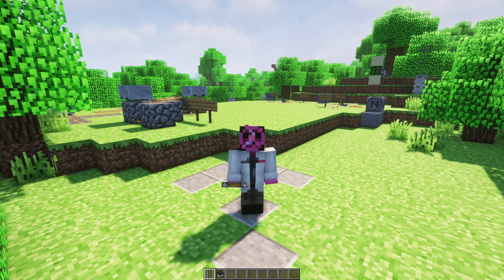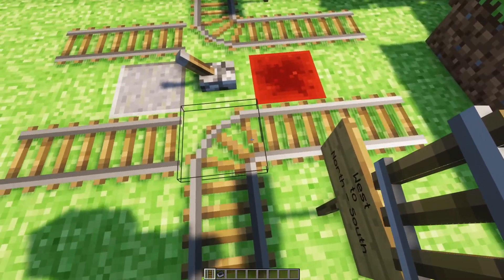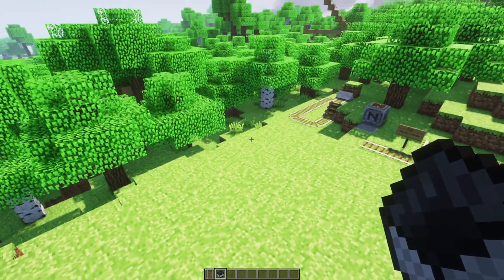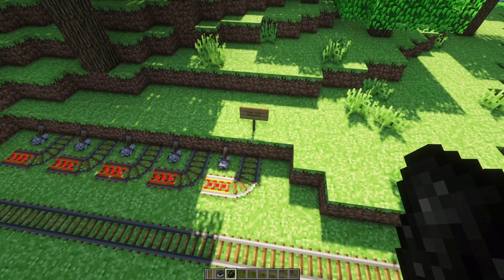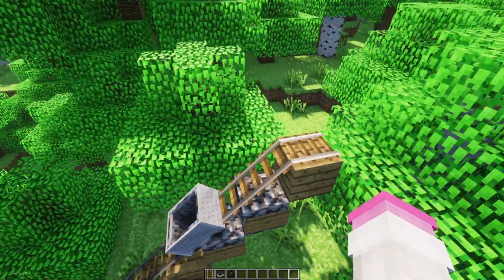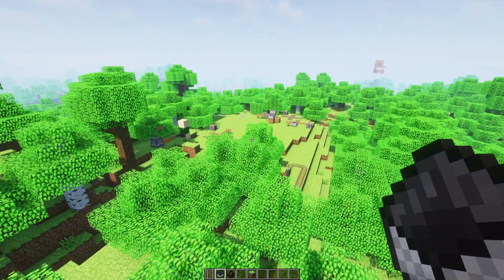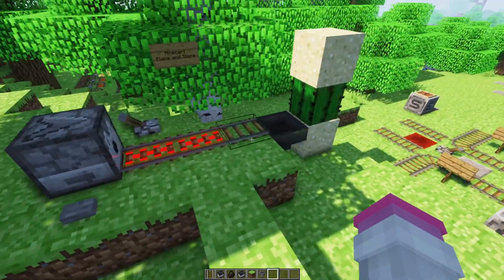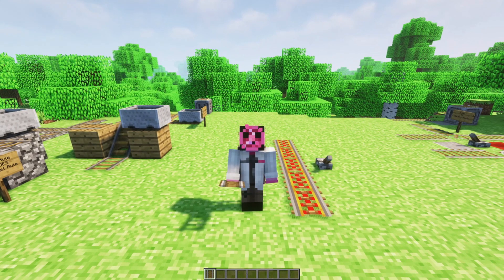Redstone Master Class | Lesson 0.2: Rails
Minecraft's rails and their directional rules.
Knowing the rules of rails makes using them way easier.